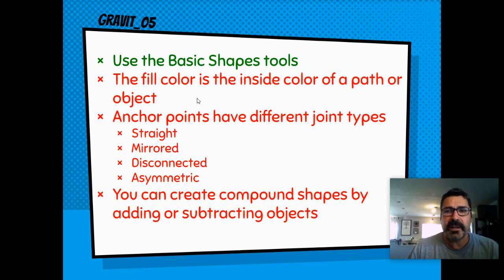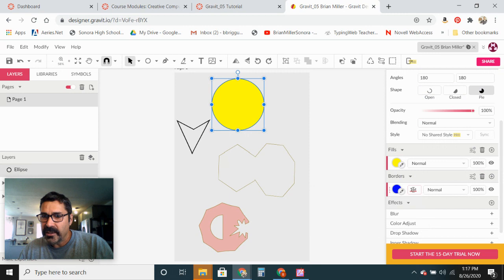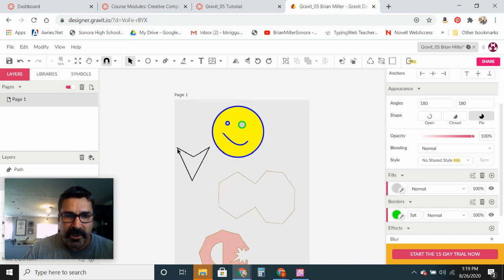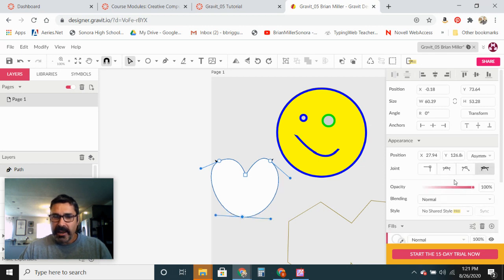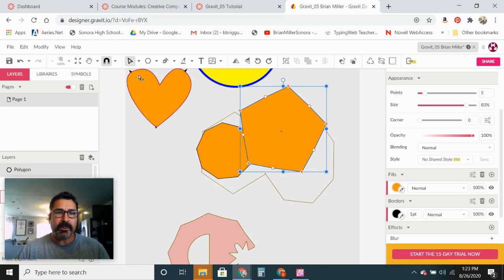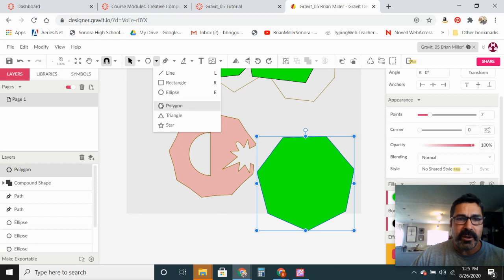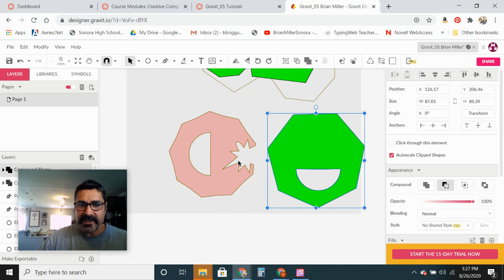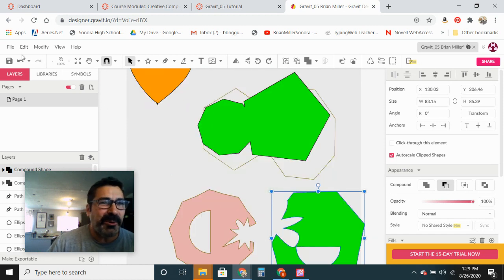Gravit 0_5